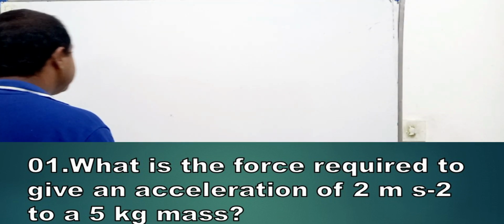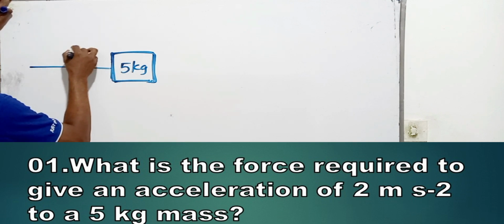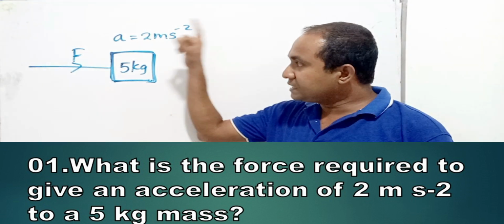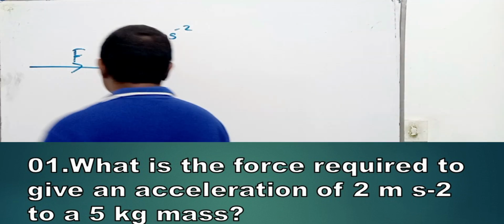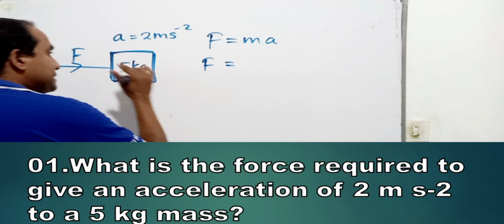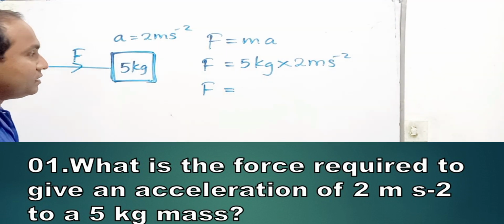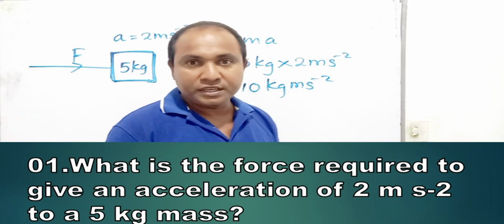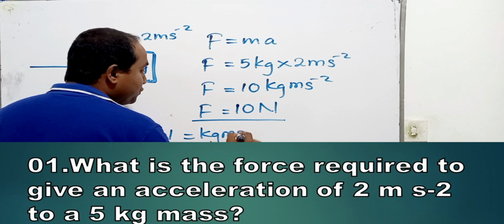OL-Physics -01(English Medium)